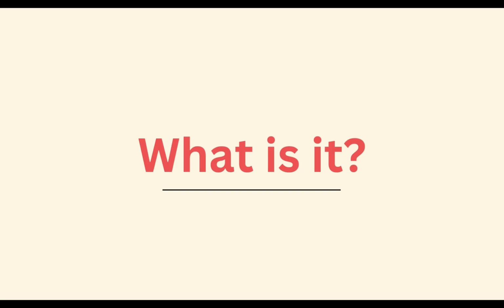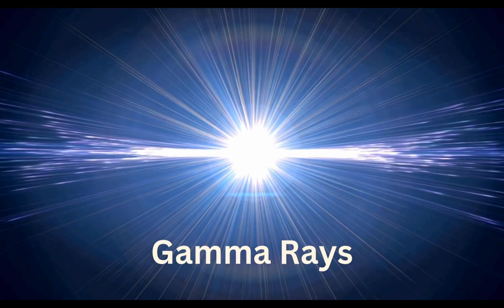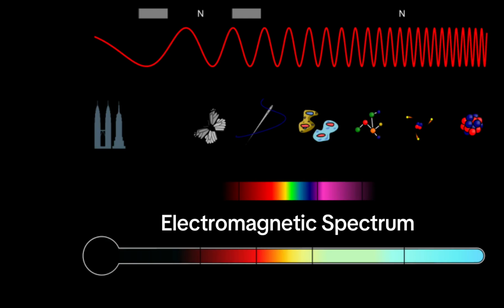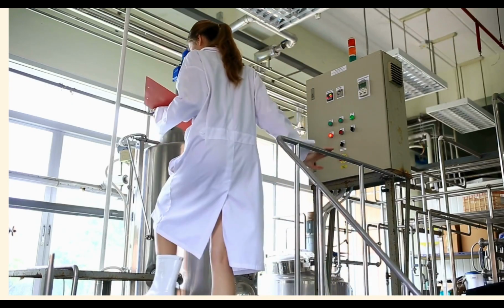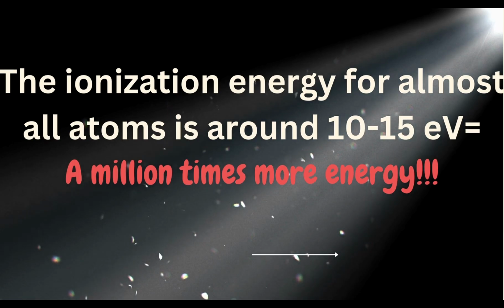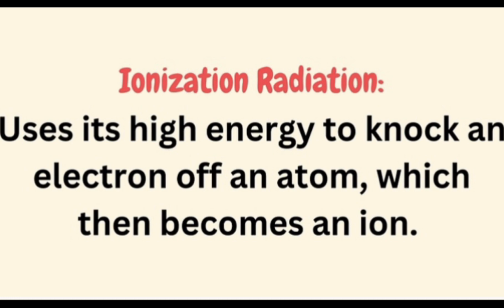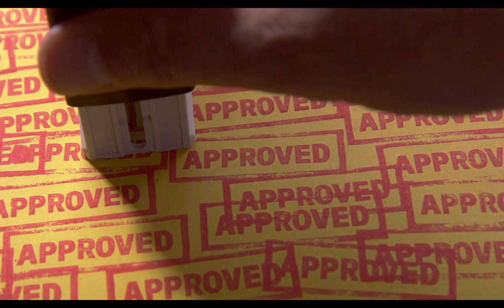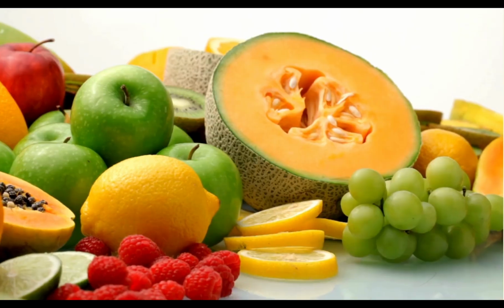Food Irradiation- Physics 30